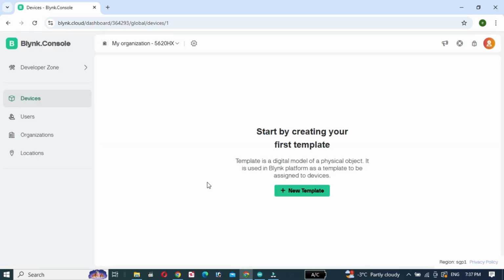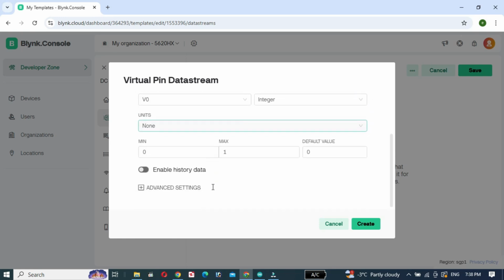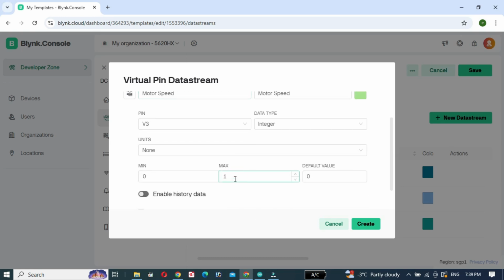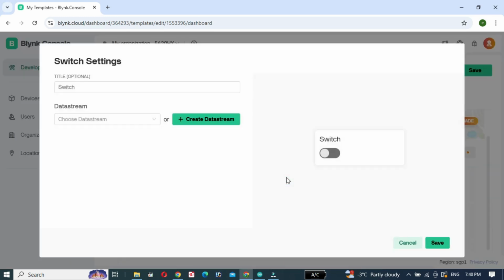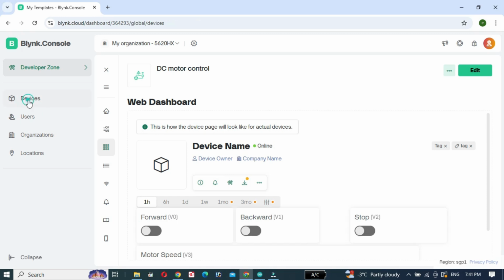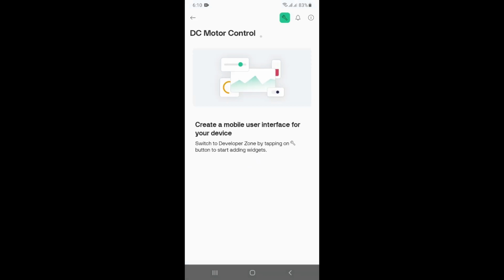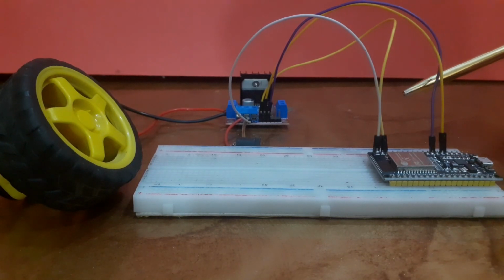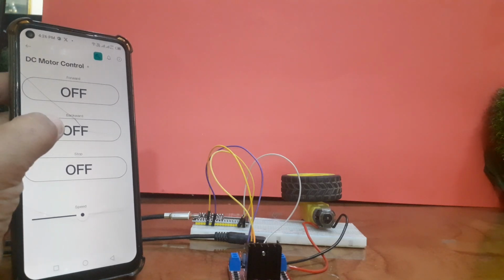How to Control DC Motor with ESP32 & Blynk: Speed & Direction Tutorial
In this tutorial we will discuss how to control dc motor direction and speed with Blynk IO using ESP32.